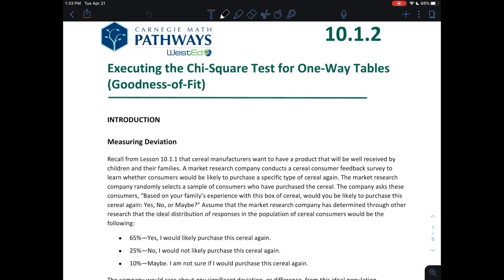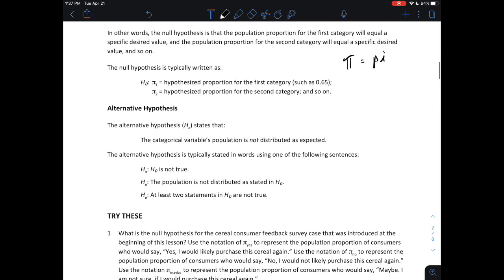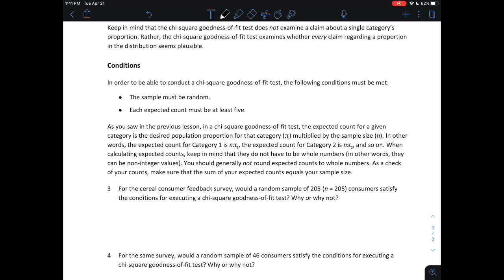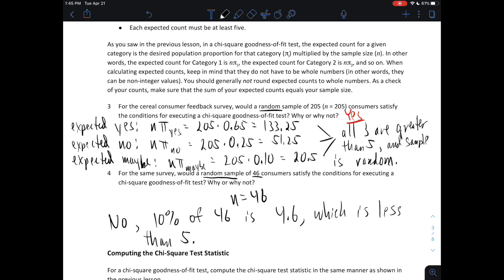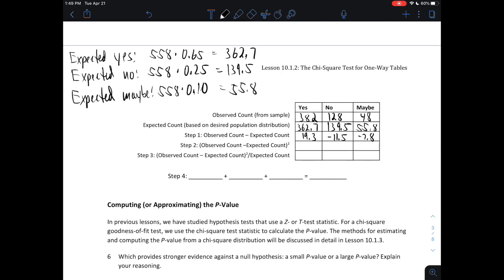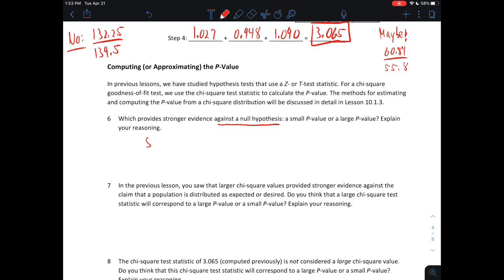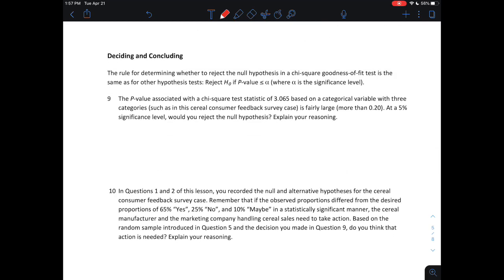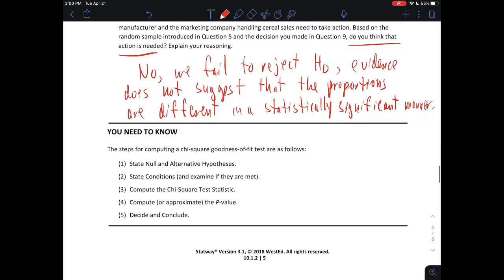Math 21B Lesson 10.1.2